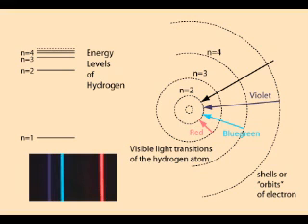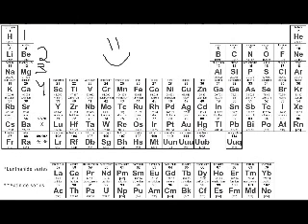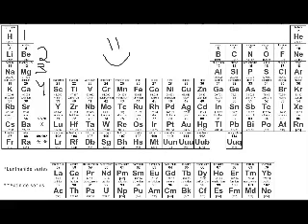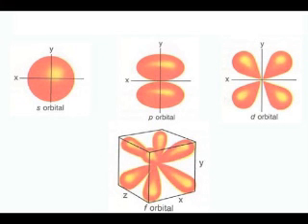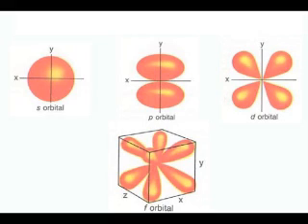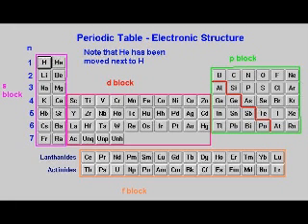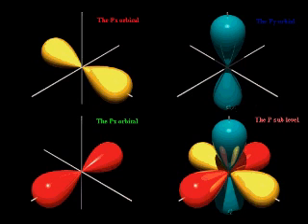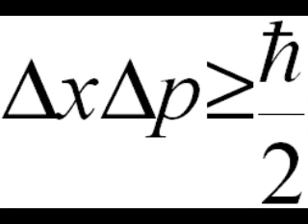Atomic Theory Rap 3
My chemistry project explaining the development of the modern atomic theory. Watch the other 2 videos in the series on my channel!

LYRICS

Let's look carefully at our friend from before.
A bright scientist whose name was Neils Bohr.
He said there were levels where electrons rise and fall,
but now we know that that's not all!
He's actually talking about principle energy levels.
But don't freak out, don't get your hair dishevelled.
It's represented by the principle quantum number, n.
Which equals the period number of the atom its in
if this electron was the last (electron) to go in.
But it only tells you how far away from the nucleus
one electron probably is.

Each primary energy level has many sublevels from within.
How many? Well n-1 is the maximum.
The sublevel is given by the secondary quantum number, l.
The numbering starts at 0 - isn't that swell?
Each sublevel has a shape of it's own
and the max number of electrons it can hold.
Electrons first fill the s sublevel which could hold 2.
Then the p sublevel which could hold 6 for you.
Followed by d which could hold 10 for me.
Finally the f which could hold 14.
Atoms with their last electron added to each sublevel
are grouped in the periodic table, where they revel.
Sublevels within primaries must be filled in order,
but moving on to another primary won't cause disorder.

Each sublevel is made of orbitals.
If you want to find the orbital configuration of an electron, you don't have to stumble.
You can easily find the magnetic quantum number.
A max of 2 electrons each orbital can held
and according to Hund's Rule they first go to one that's unfilled.
Two electrons sharing an orbital they must have
the two spin quantum numbers +½ and -½ .
And if an electron is by itself all alone
then for the substance of the electron magnetism's shown.

This is stuff interesting and truly it's quite fun,
but what is the electron actually doing in the atom?
De Broglie was the man -- 1923.
He had an idea of what this could possibly be.
We all know waves can act as particles,
but wouldn't it be quite a spectacle
if you took that sentence and read it the other way
that in an atom electrons can also act as  waves!

Then a guy name Schrödinger furthered some mo'
and added some quantum flow!
He began to describe basic electronic movement.
He said since electronic wavelengths
had to be whole numbers
they could only hold certain quanta of energy in their bumpers.
And this last point may sadden so don't scream at me.
There's a limit to our certainty
of an electron's position and velocity
As you get more precise in the measurement of one you'll see
the preciseness of the other is bound to decrease.
All we can know is the electronic probability density,
the chance an electron in a certain place will be.
And this is called the Heisenberg Uncertainty
Principle by you and me!